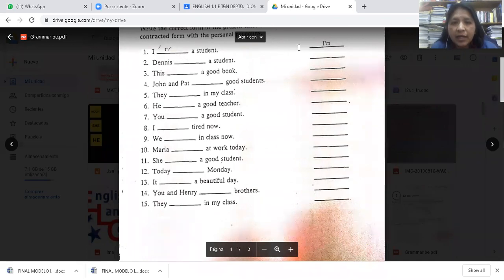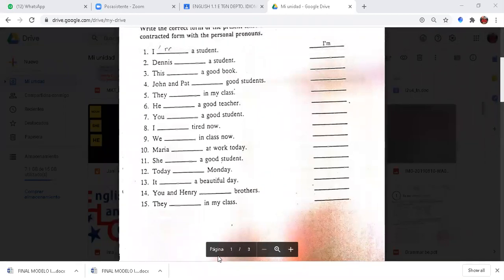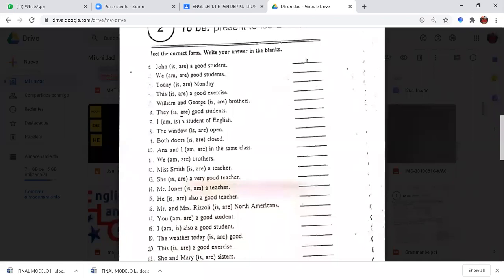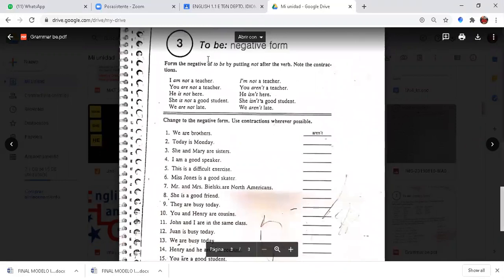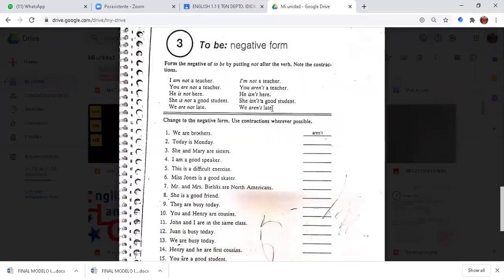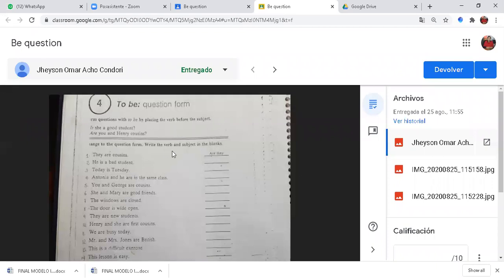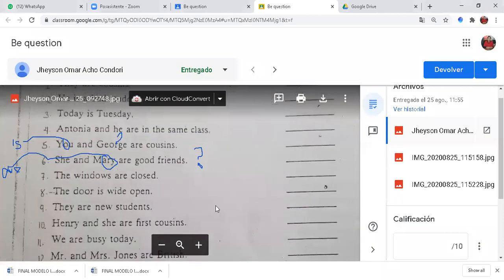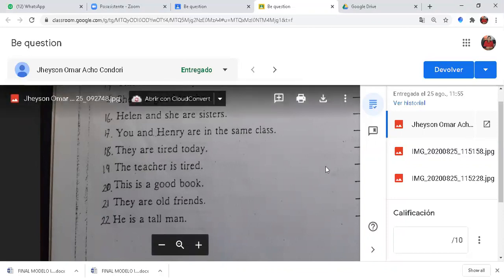CHECK THE GRAMMAR BE